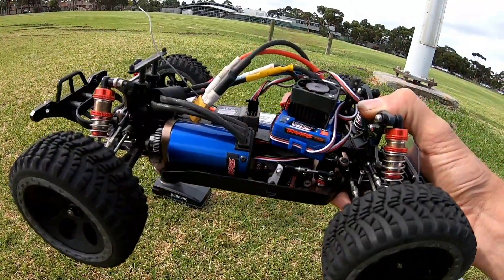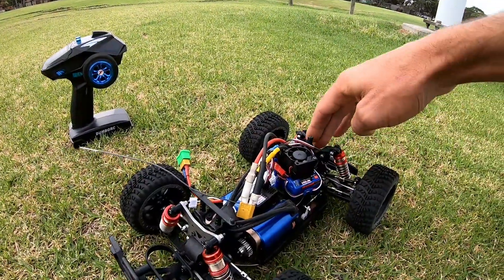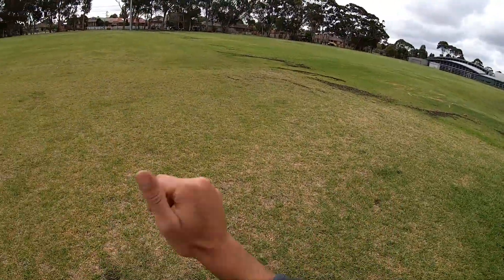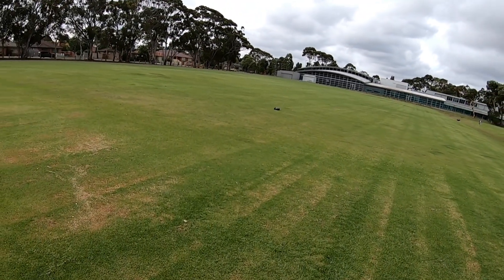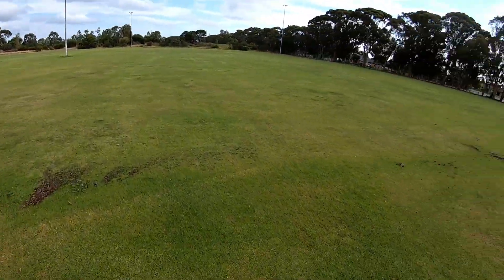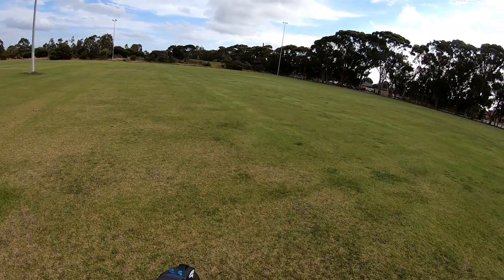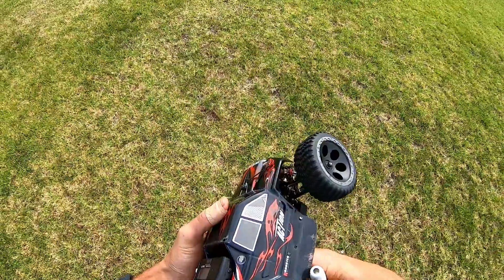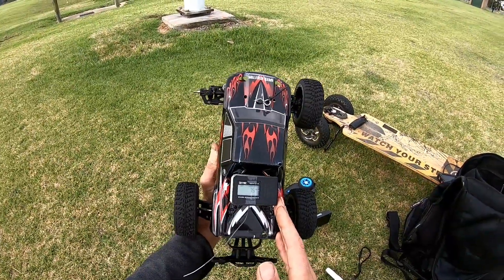144001 off-road challenge, new system, new PB but only just!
Wltoys 144001 off-road speed challenge.
my personal goal was 100 km an hour!
Now there is a Facebook group dedicated to this which is awesome, some challenges!

woohoo!

This run is my new 144001 off-road PB but only by a couple of kilometres.
Get on board guys, we need more people, I need more challenges 🤞😅🤣